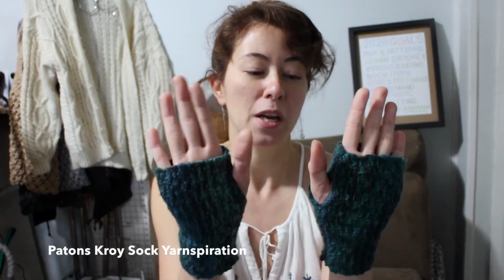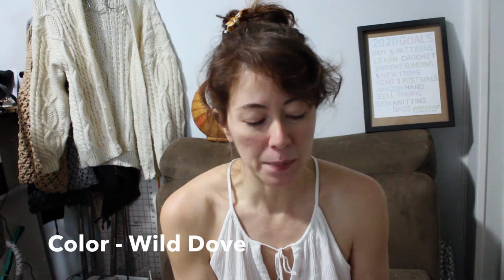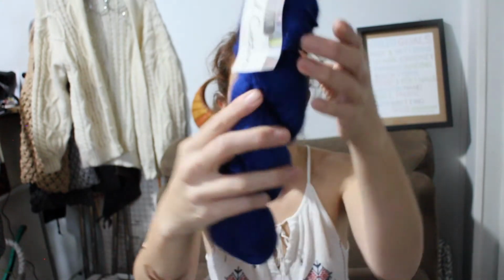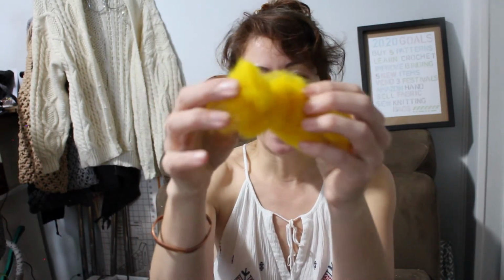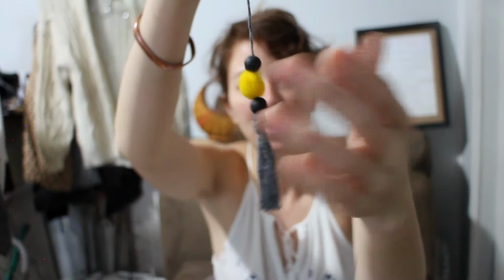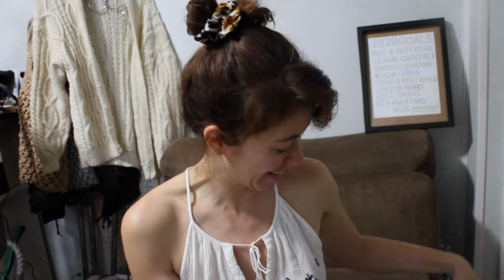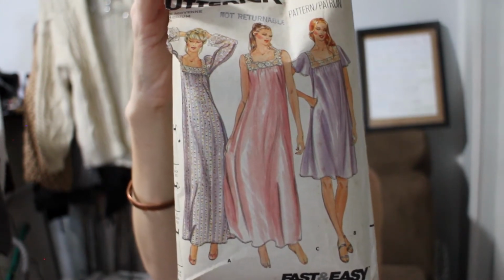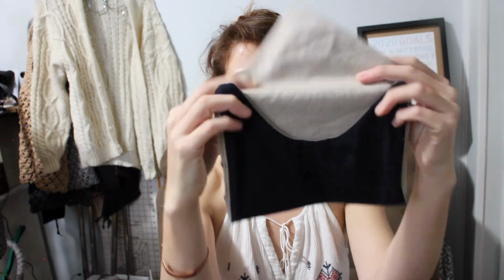Lohas Canada Podcast #2 Knitting, sewing and linear, circular and recycled eco friendly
Podcast #2 on this eco friendly journey. Let's chat about knitting objects and sewing items.  Some eco friendly options when sewing and knitting.  I explained to why I started knitting to gain skills on this low waste journey of changing my ready to buy items to me made items.

With this low waste journey, where at the end I discuss the linear, recycled and circular model. We are all on different eco friendly mission to help the environment and reduce our waste.  This applies to our handmade nation and making things with intention.